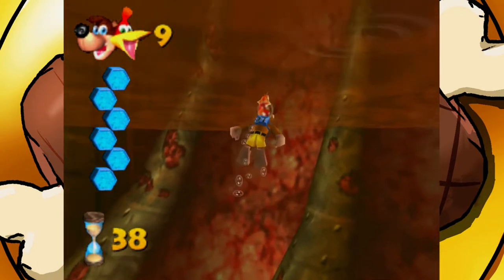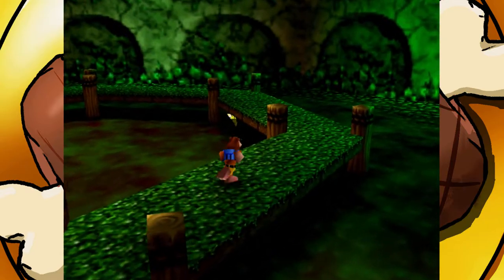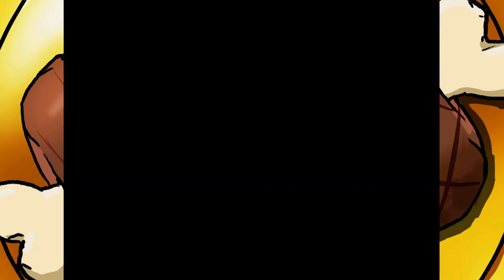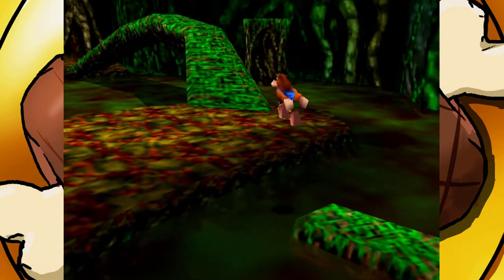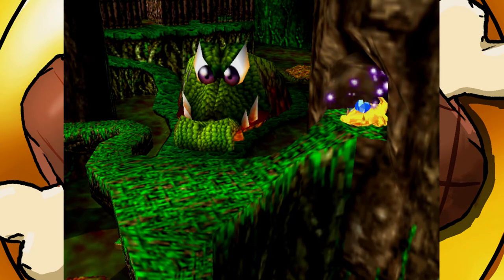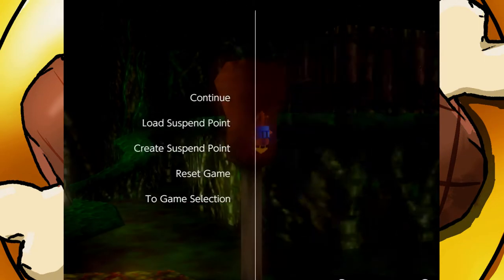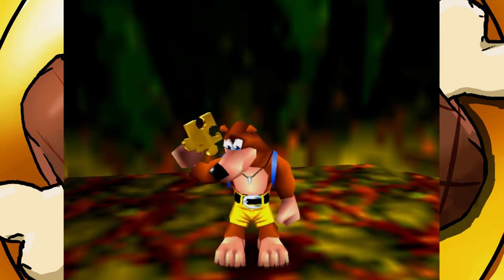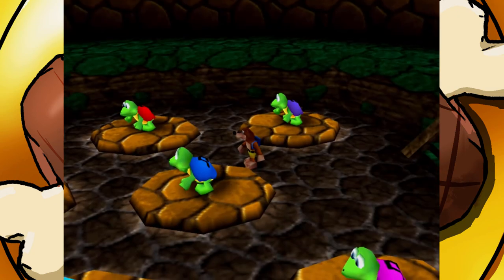Lesson 2 Easy Dog - Banjo Kazooie - Ep 5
Did you know that smaller turtles live within the belly of a very large turtle? Not only that but they are having a MUSIC CLASS!?!?

If you enjoyed this Meaty portion of our epic adventurtle, It would mean a lot to us and really help us out if you'd give that like button some drip by turning it blue, or drop a heckin chonker of a comment (We try to respond to everyone as soon as we are able!)